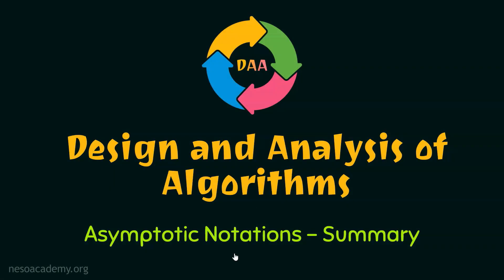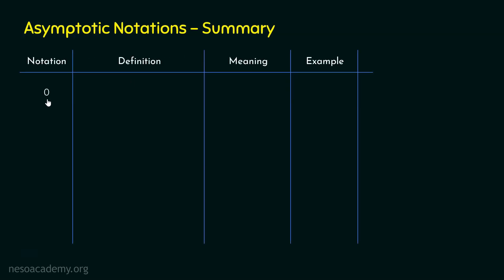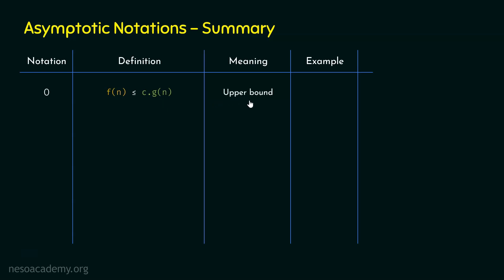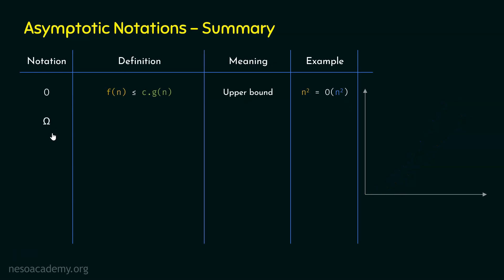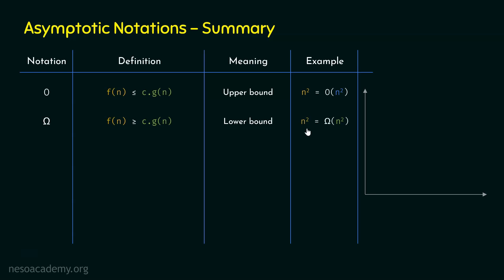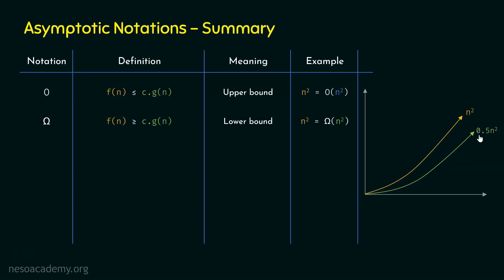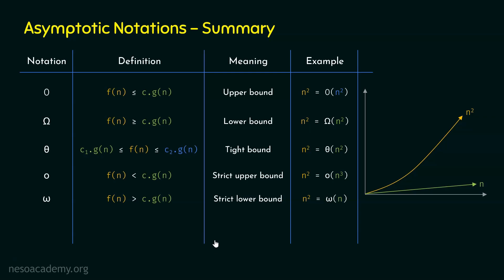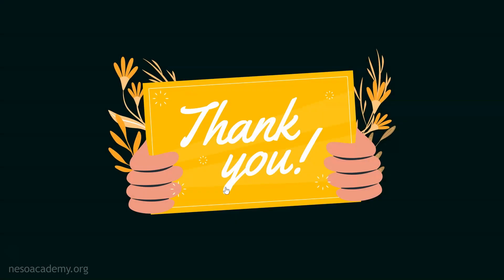Asymptotic Notations - Summary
Algorithms: Asymptotic Notations - Summary
Topics discussed:
1. The Summary of Asymptotic Notations:
a. The Big O Notation.
b. The Big Omega Notation.
c. The Big Theta Notation.
d. The Little o Notation.
e. The Little Omega Notation.